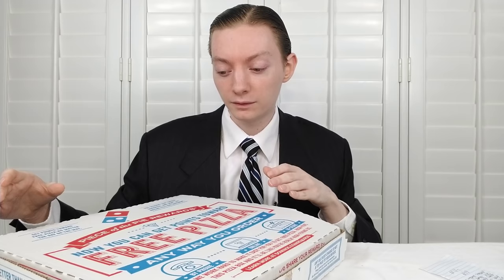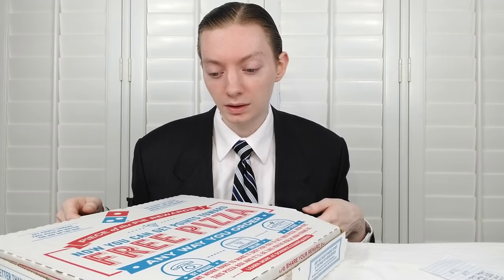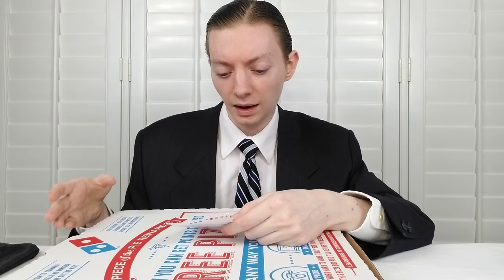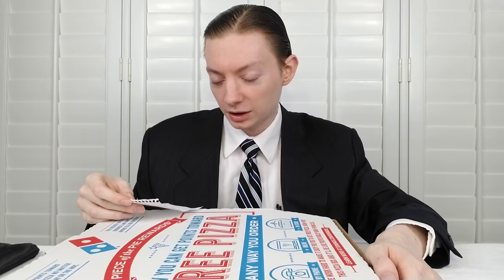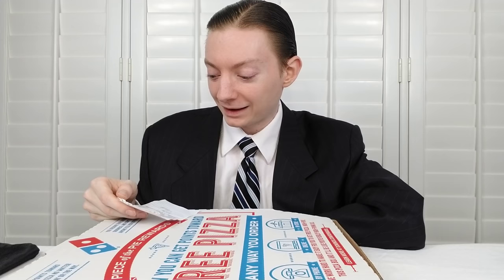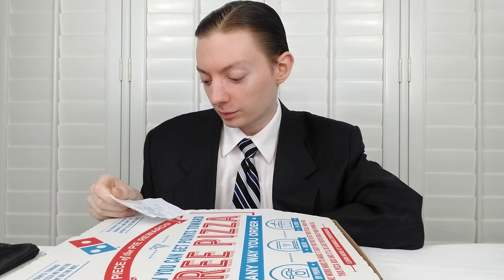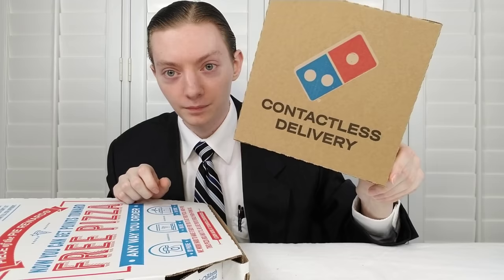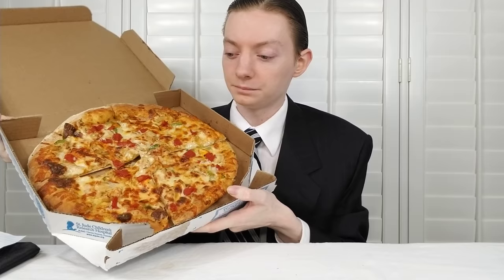Domino's NEW Chicken Taco Pizza Review!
Domino's has just released their new Chicken Taco Pizza (along with their Cheeseburger Pizza). Featuring Grilled Chicken, Onions, Tomatos, Peppers, a blend of American, Provolone and Cheddar Cheese as well as Taco Seasoning - I see if this pizza is one of their best!

VORW Radio International Shortwave Broadcast to Europe! ▼
6070 kHz at 4 PM BST every Saturday!

Shortwave Radios I Recommend to tune in to VORW:
Tecsun PL-660 Shortwave Worldband Radio ▼
TECSUN PL-310ET FM Stereo/SW/MW/LW World Band Radio ▼